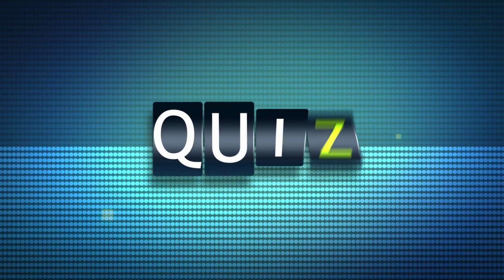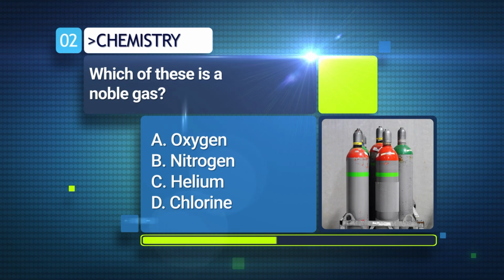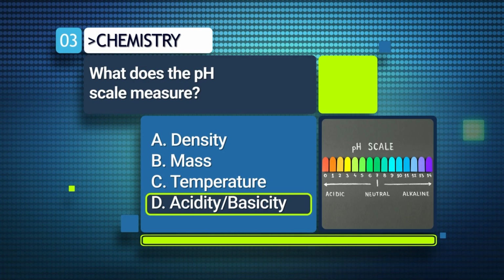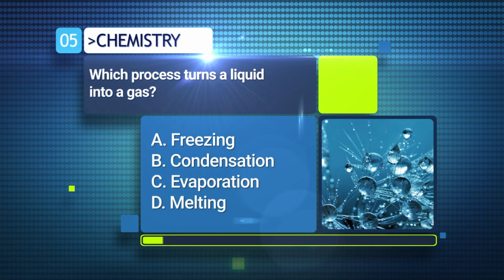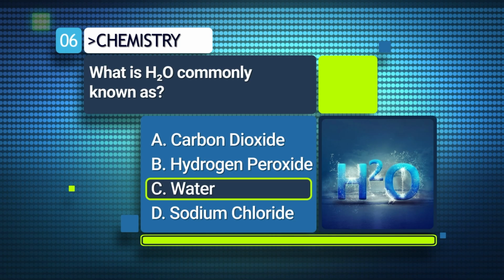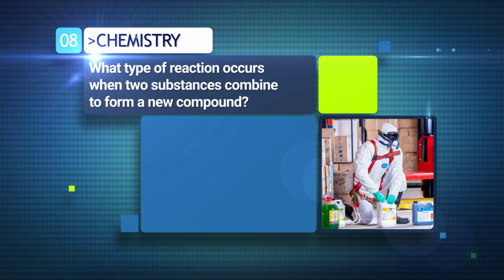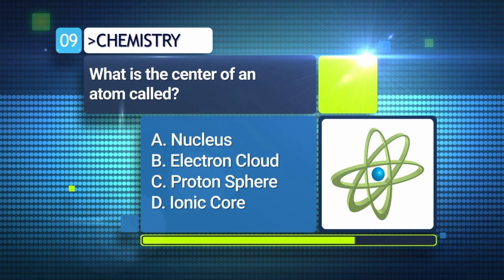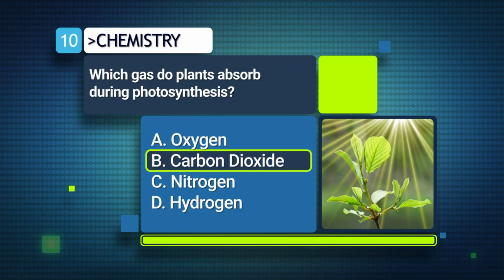Chemistry MCQs Quiz Challenge | US Exam Preparation Day-01